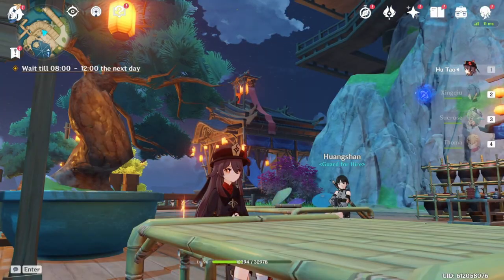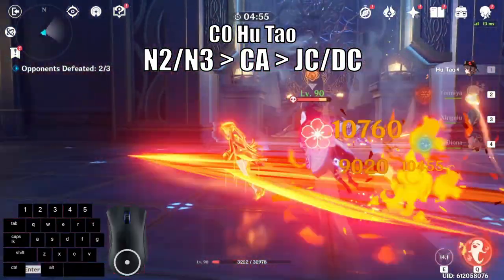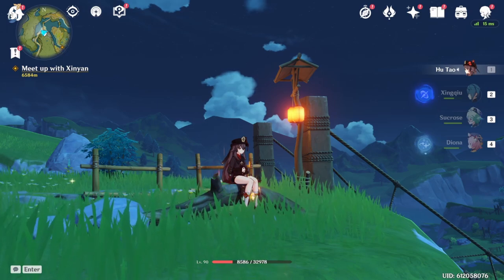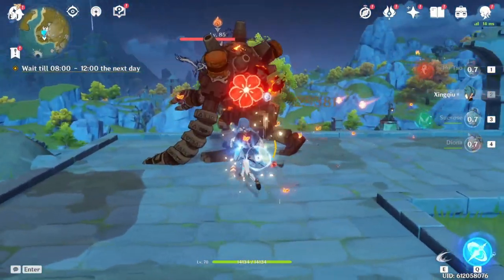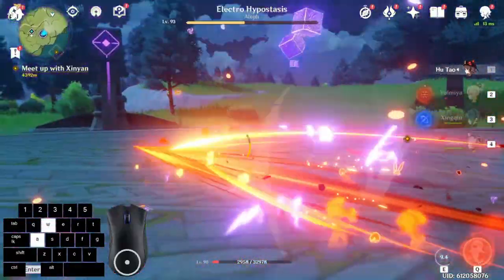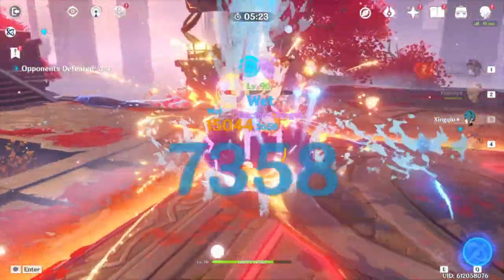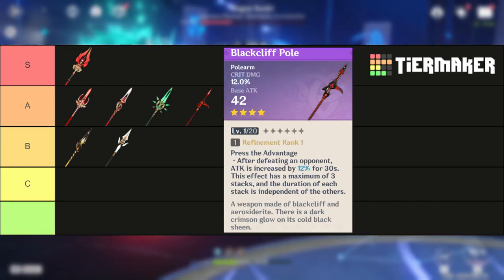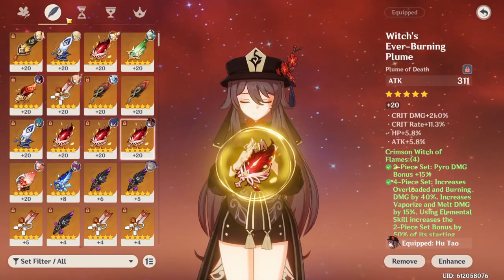UPDATED Hu Tao Build Guide - Optimization, Best Weapons, Artifacts, Teams | Genshin Impact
HERE’S MY UPDATED HU TAO GUIDE! My goal is to answer all your Hu Tao questions regardless if you're C0 or C1 Hu Tao! Glad Thoma works well with her too!

Timestamps:

0:00 - Intro
0:40 - Talents: Normal Attacks
1:40 - Talents: Charged Attacks
2:47 - Optimal Combo Sequences
5:06 - Talents: Basic Mechanics & Elemental Skill
6:53 - Advanced: HP & Elemental Skill Management
8:44 - Talents: Elemental Burst
9:42 - Advanced: Optimize Blood Blossom
10:31 - Advanced: Charged Attack Techniques
12:59 - VERY ADVANCED: Circle Charged Attack
14:29 - Team Rotations
16:41 - Talent Prioritization
17:06 - Constellations
18:12 - Weapons
20:53  - Early/Mid-Game Artifacts
21:13 - Late Game Artifacts
22:43 - Late Game Artifact Main Stats
23:11 - Team Comps
27:29 - Sub Dps Team comps
29:12 - The End

Tales of Symphonia - Shining Dew
Fairyland OST - Lake